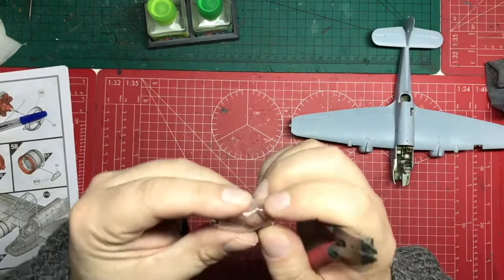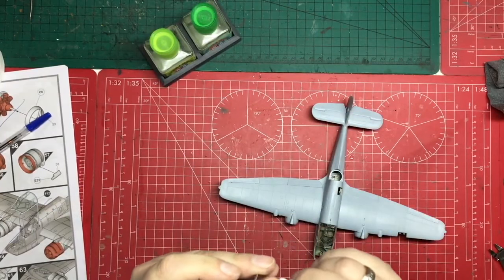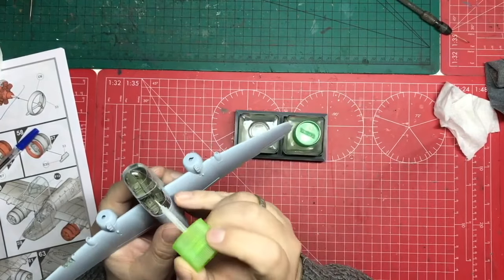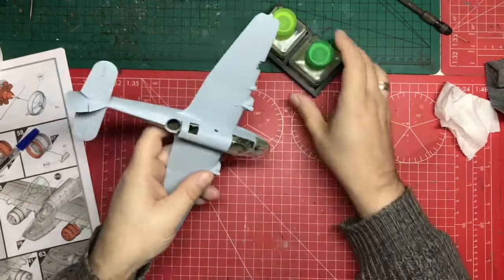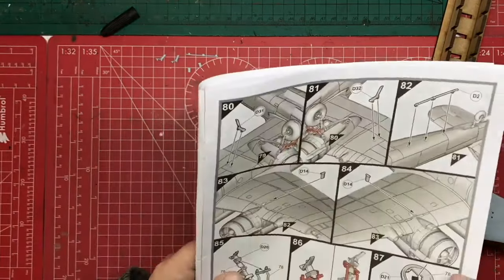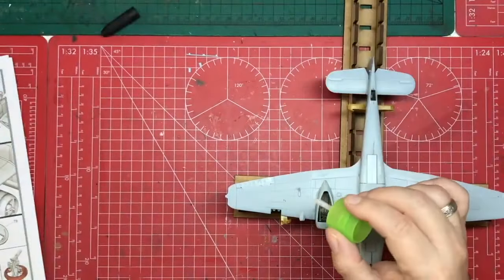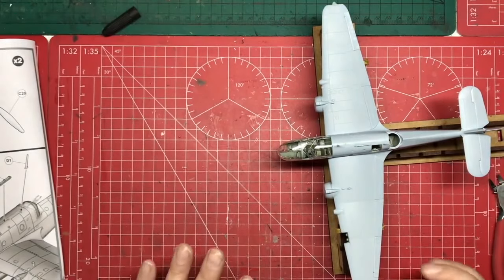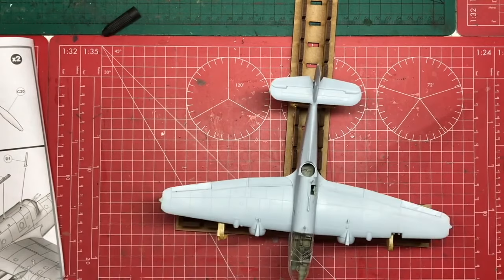Building the Airfix, 1/72 Bristol Beaufort Mk.1, Part 5. Remastered.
doing the glazing